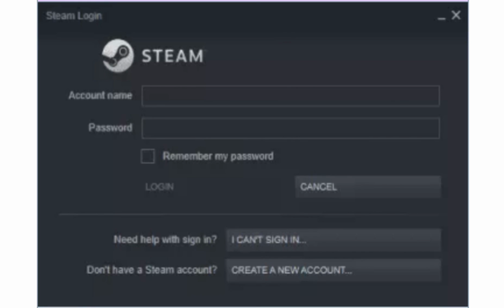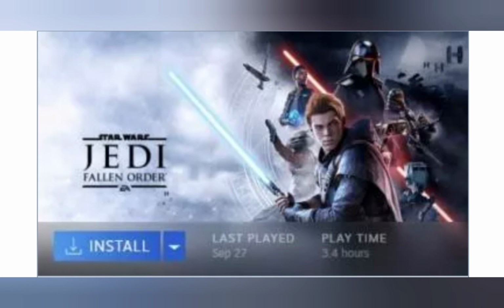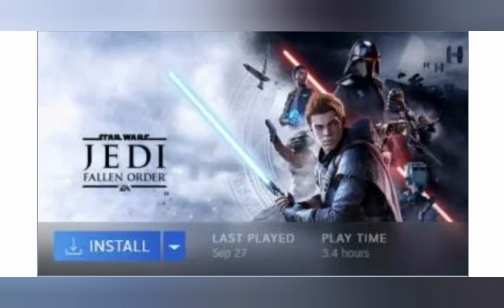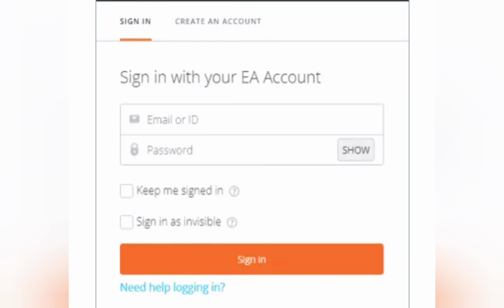How To Link Your Ea Account To Steam (Step By Step)